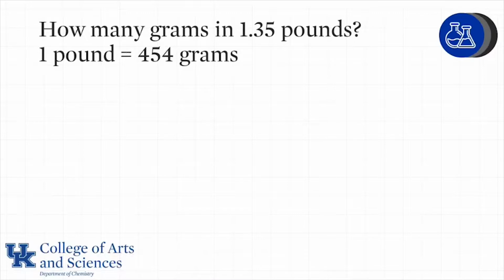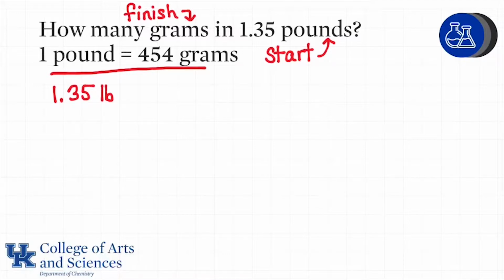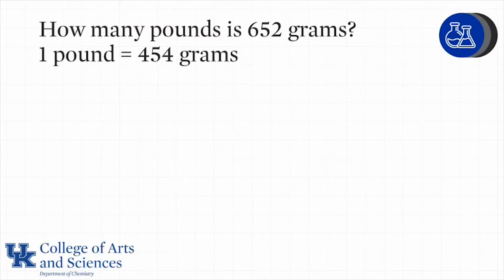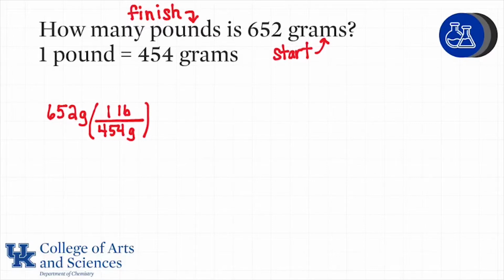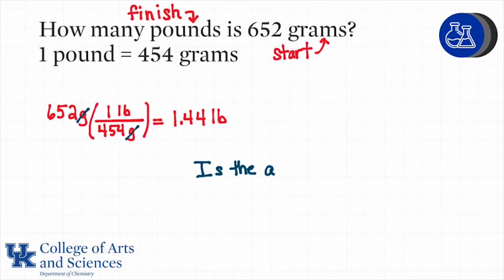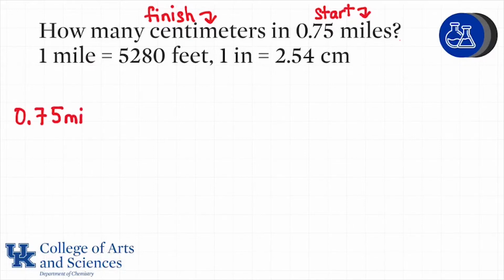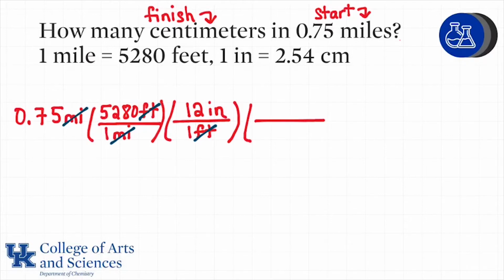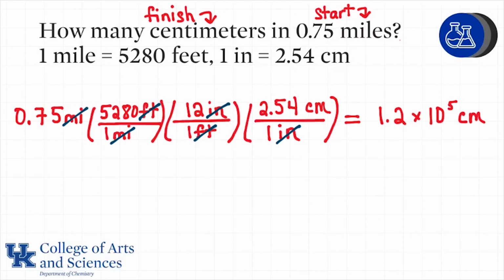1.3 Dimensional Analysis - More Examples